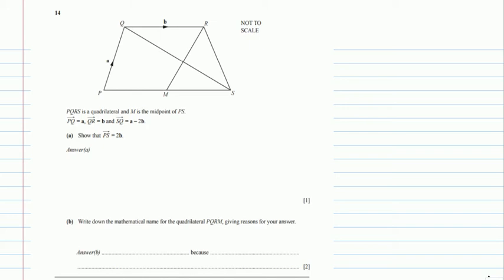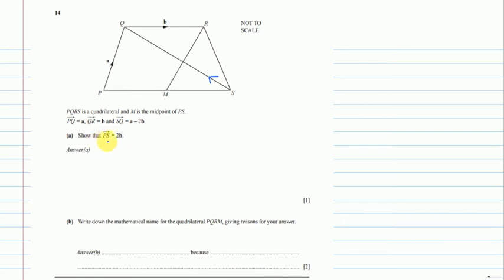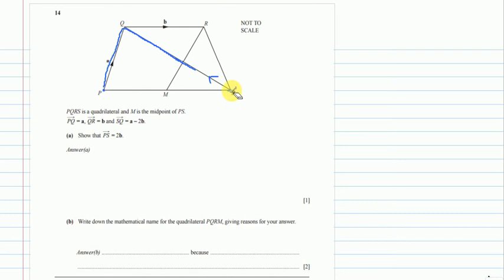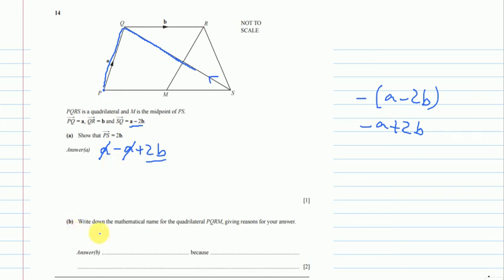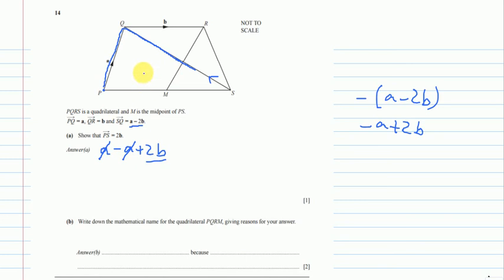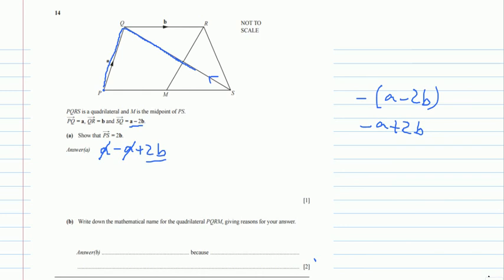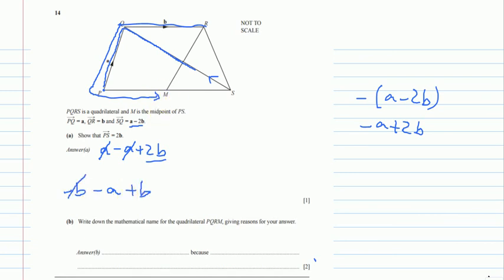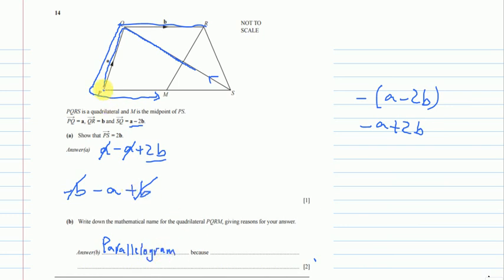QUESTION 14 WORKED SOLUTION IGCSE 0580 MATHS PAPER 2/1 MAY/JUNE 2015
QUESTION 14-15 WORKED SOLUTION IGCSE 0580 MATHS PAPER 2/1 MAY/JUNE 2015